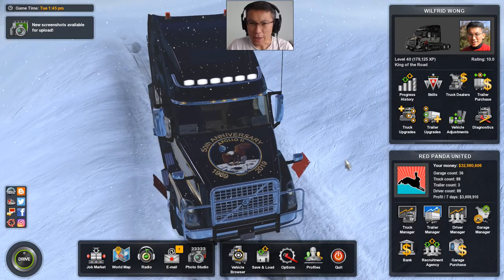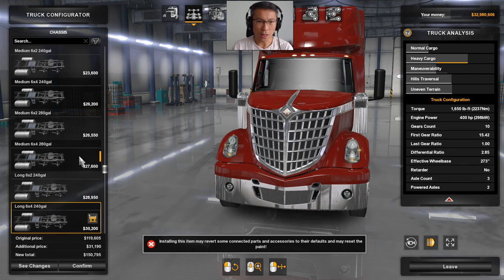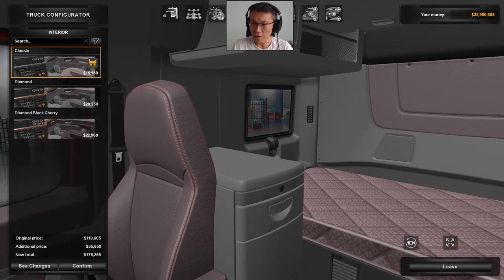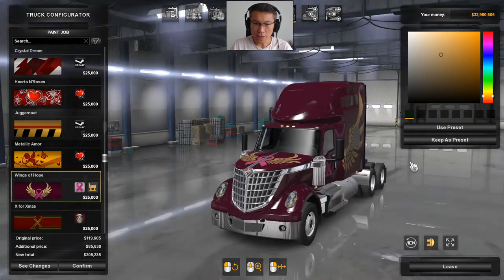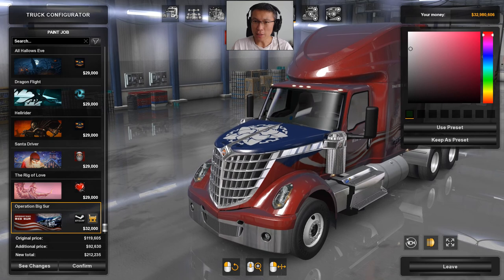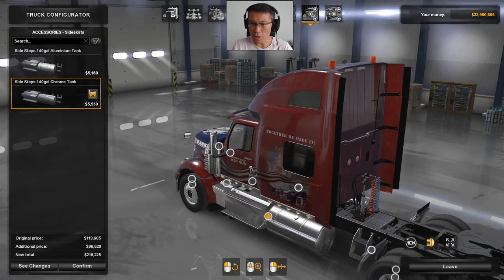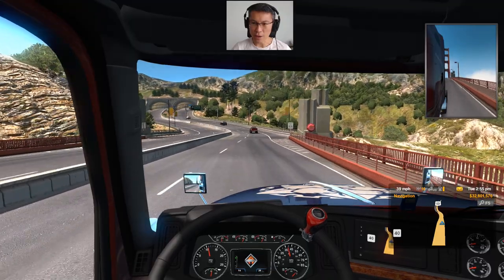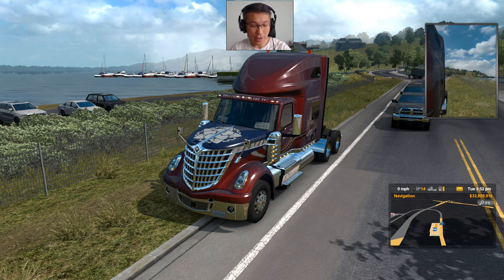[ATS] New Truck International LoneStar First Look (Game Simulation)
International LoneStar is the fourth truck being added to American Truck Simulator! And the trucks are beautiful. In this video, I am going to configure a LoneStar truck and drive it a bit in San Fransico. Hope you enjoy!